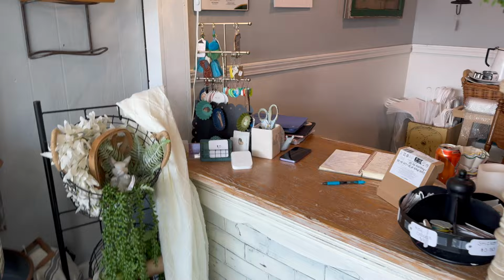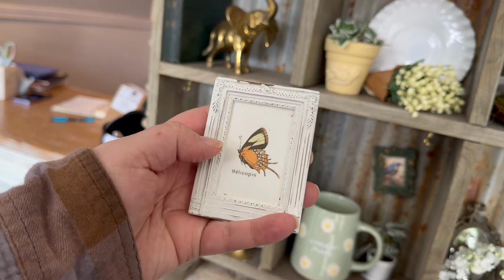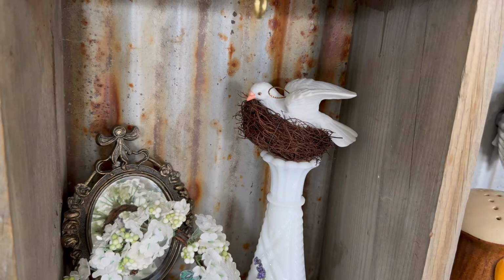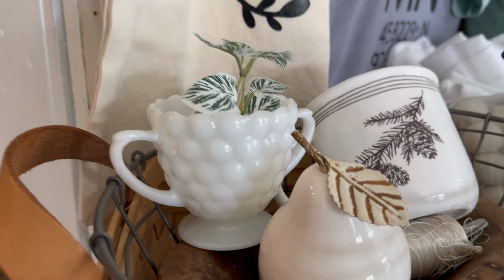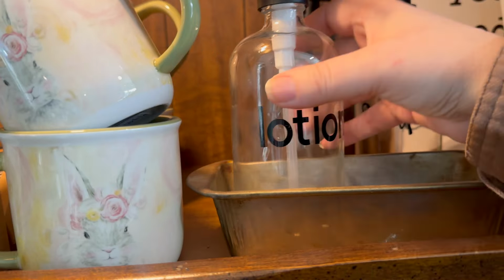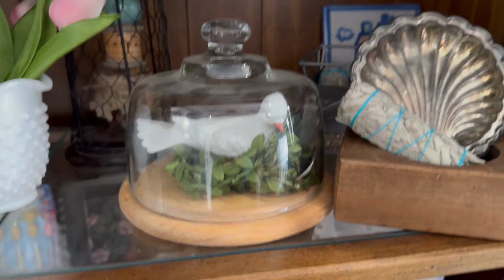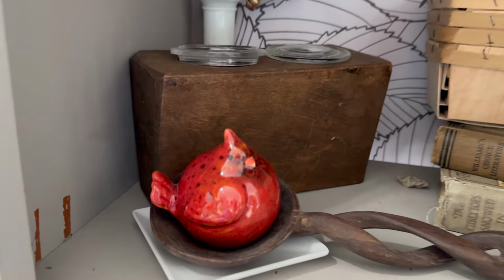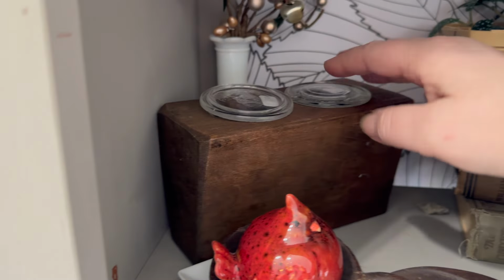Creating a Vignette part 6 TIPS how to create a welcoming space in your home, booth or store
or by hitting us up on our other social media accounts listed below.

Vintage, thrifted, flipped items can be found in store or via my email or Facebook page:

I try to post videos on Tuesday’s and Friday’s.